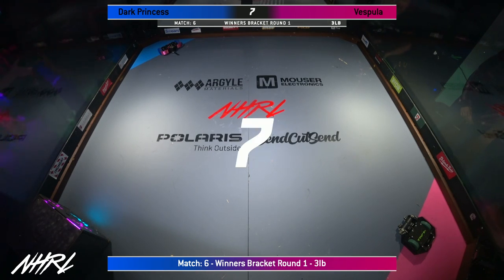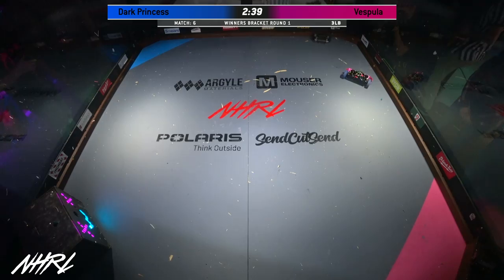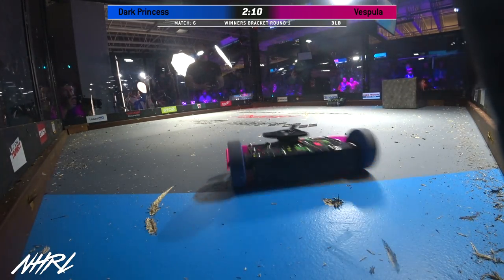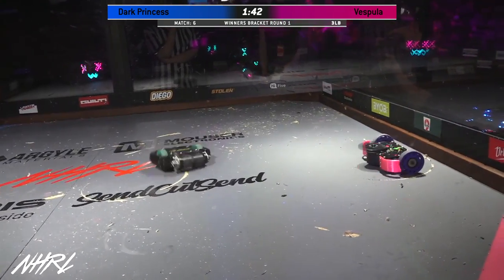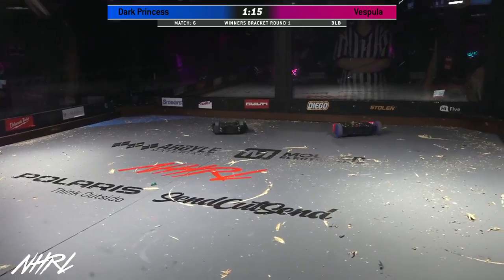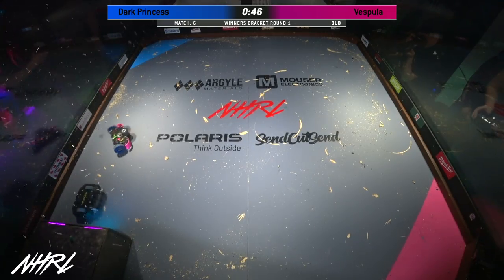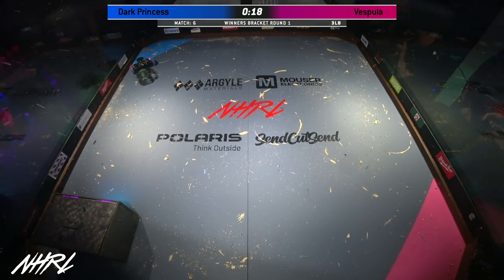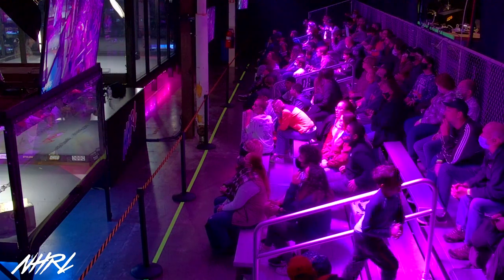Dark Princess vs Vespula - 3lb Robot Combat